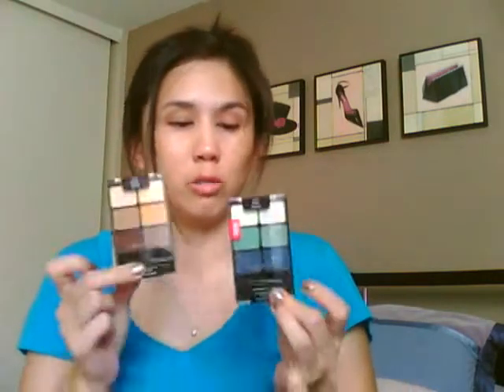Haul: Beauty Products under $5